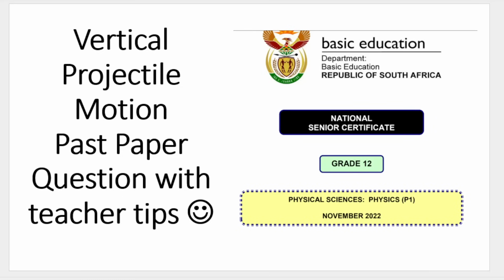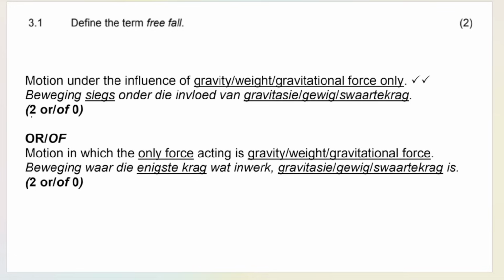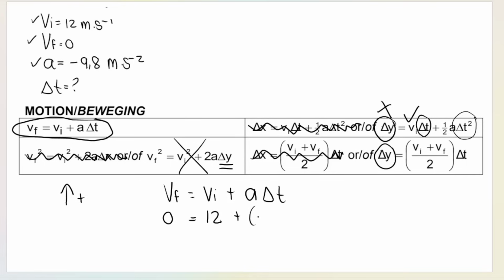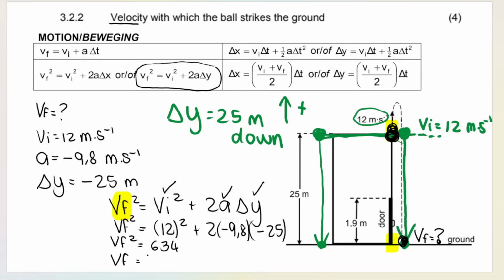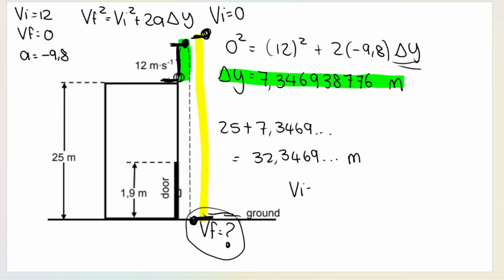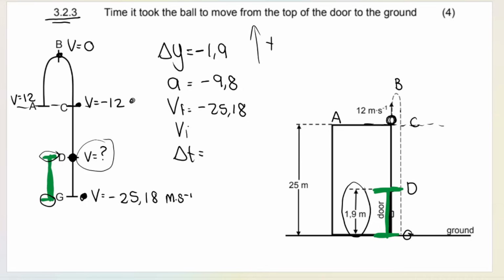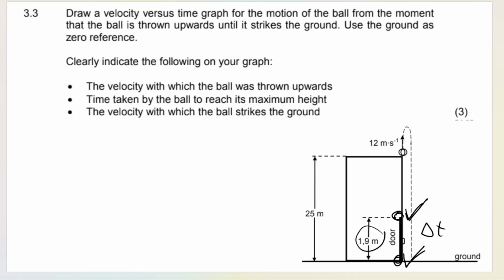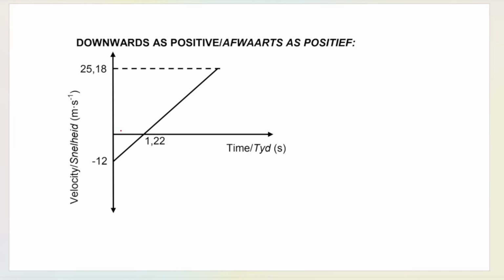Vertical Projectile Motion Exam Question November 2022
Grade 12 Vertical Projectile Motion Physics! In this video we go over the November 2022 Exam Question for Vertical Projectile Motion (VPM).